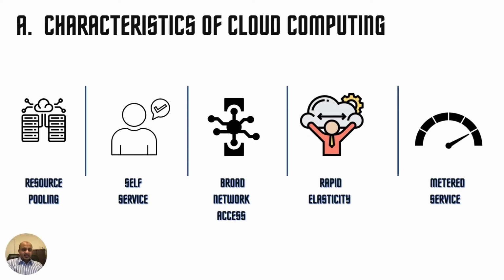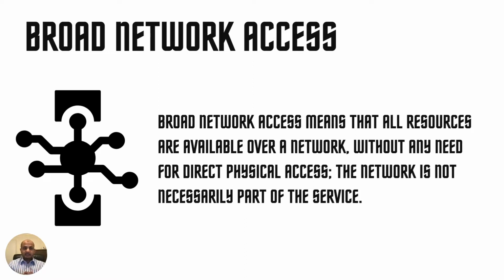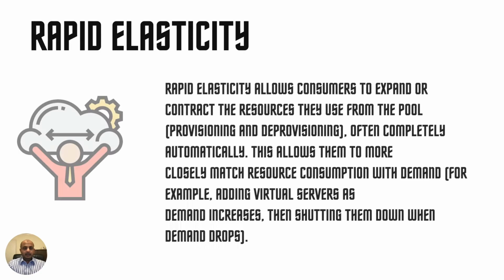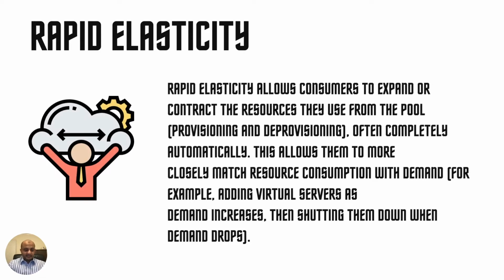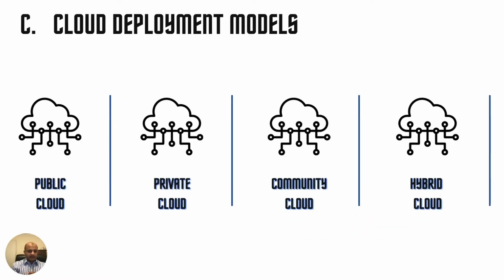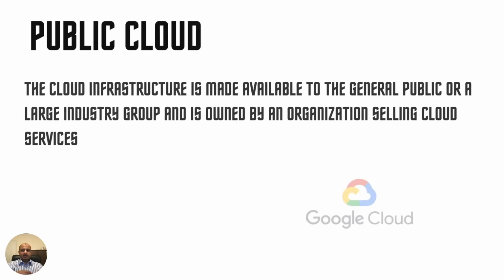Cloud Security 101 ( Free course for absolute beginners 2022 ! )